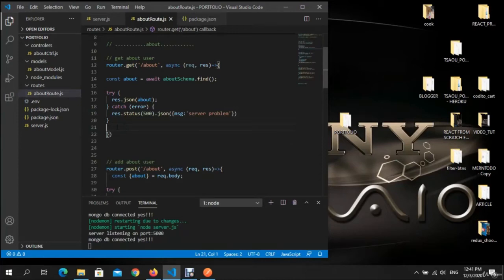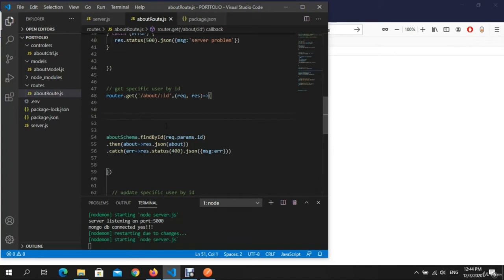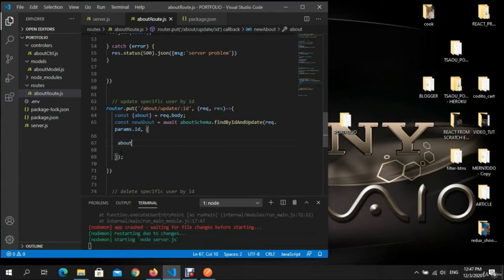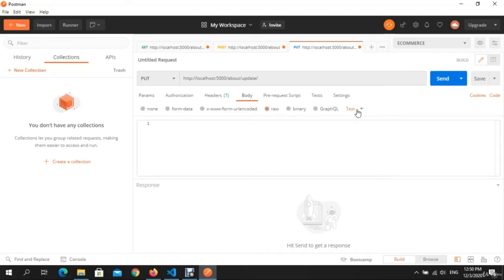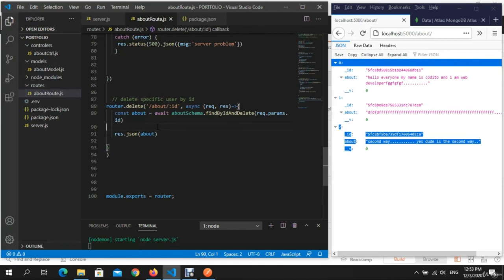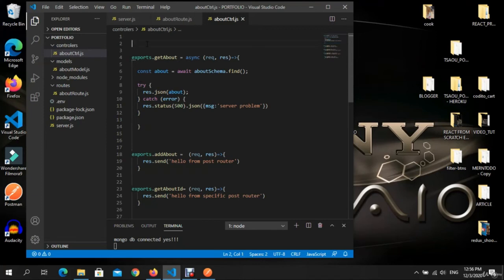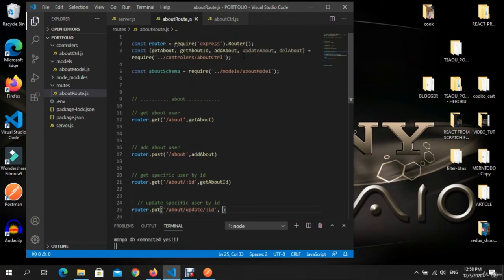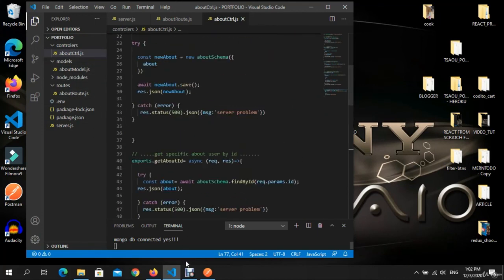MERN STACK PORTFOLIO | Master the mern stack | getById put and delete data #07